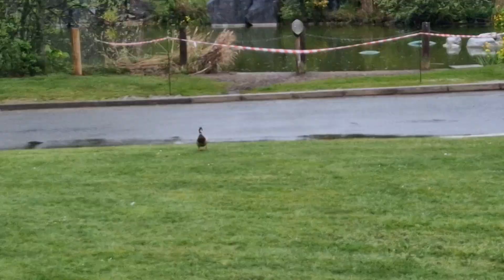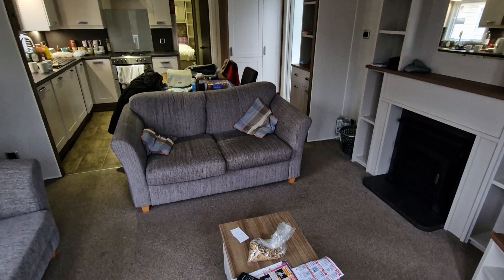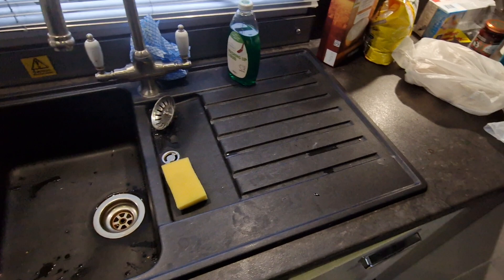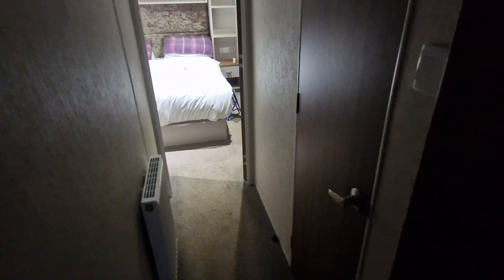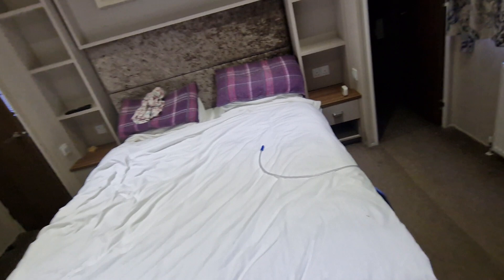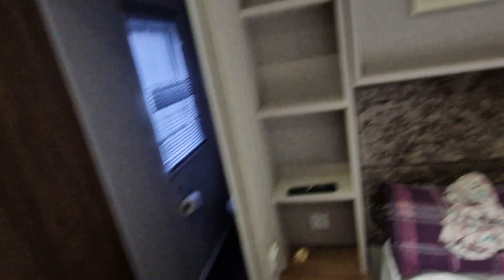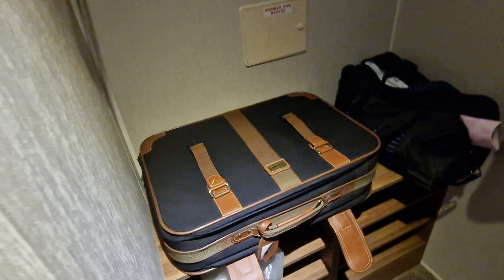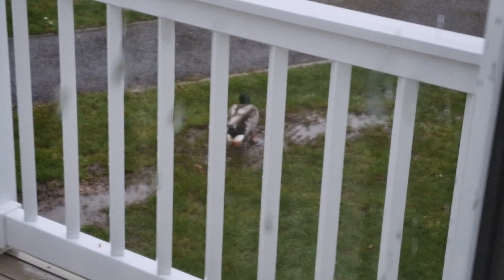Hopton Holiday village, Silver caravan review